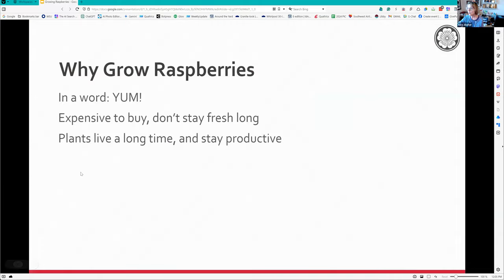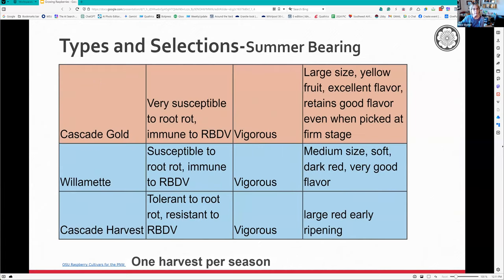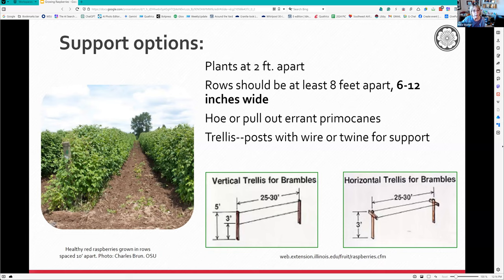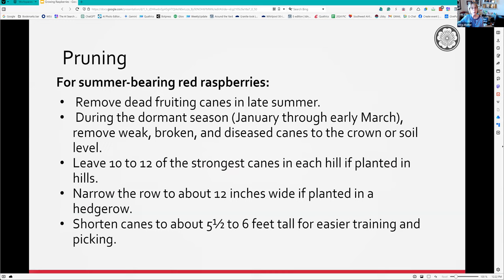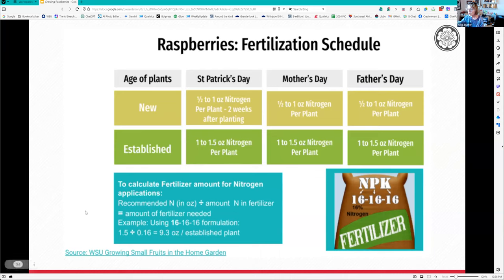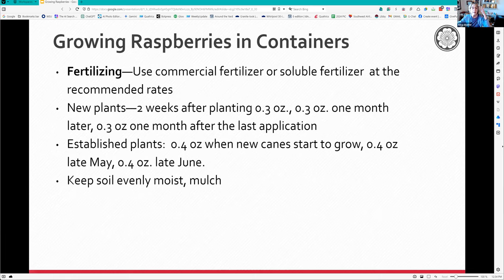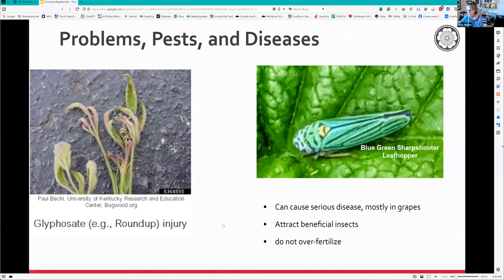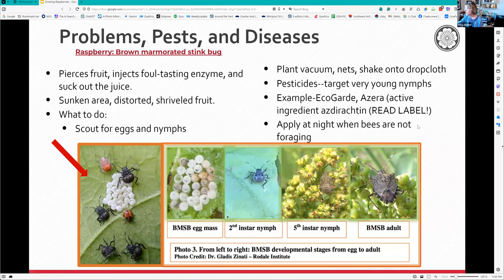Growing Raspberries in the PNW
Ready to dive into raspberry gardening this year but need some guidance? Join us for an exciting session with ​WSU Master Gardener Alice Slusher as she unveils the secrets to thriving raspberry cultivation. Discover the top-performing raspberry varieties for our region, master the art of planting, and nurture your raspberry patch for a bountiful harvest! Don't miss out on this berry exciting opportunity!

As Master Gardeners, our mission is to share research-based information about sustainable gardening practices with the folks in our community. There's something for everyone here!  More resources-you'll find the handouts and resource links for this workshop